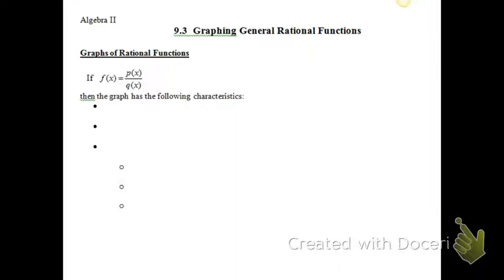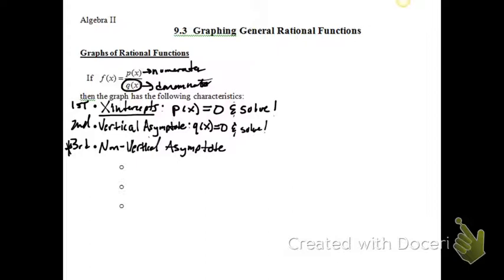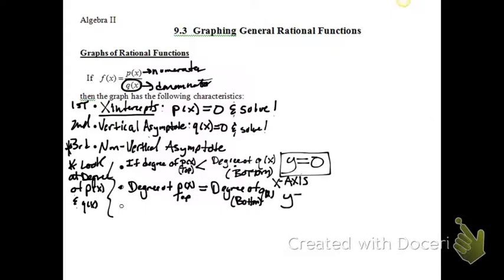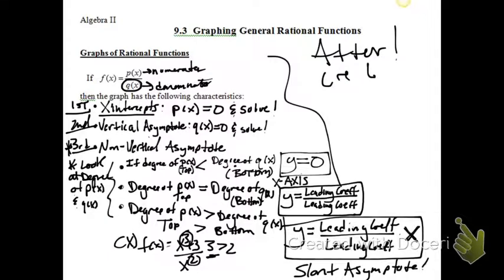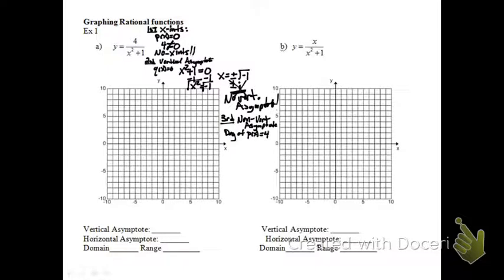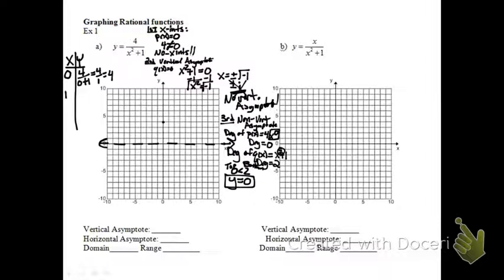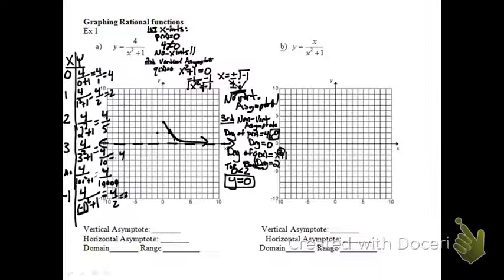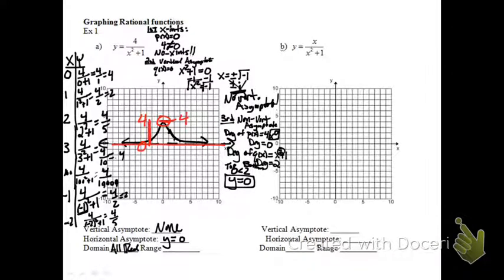9.3: graphing ALL rational functions